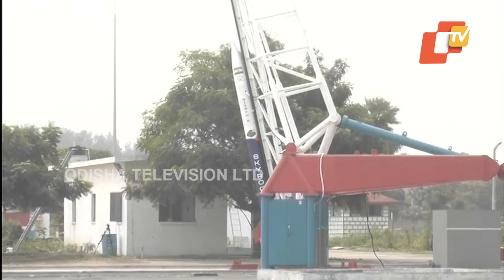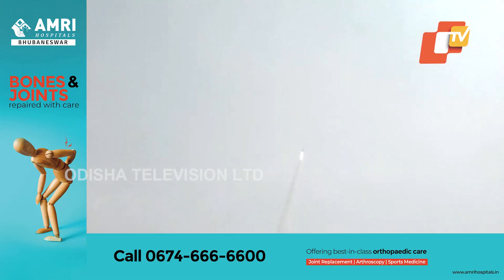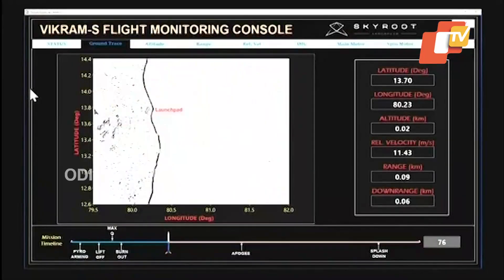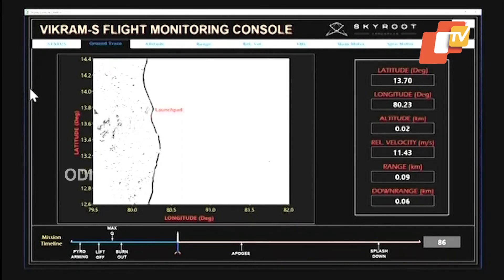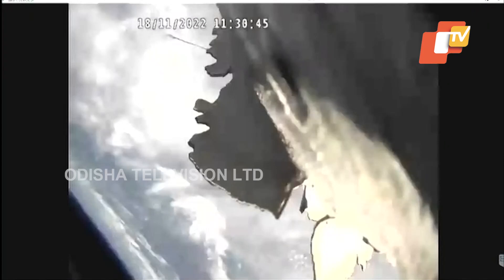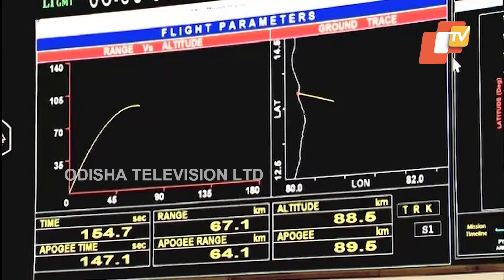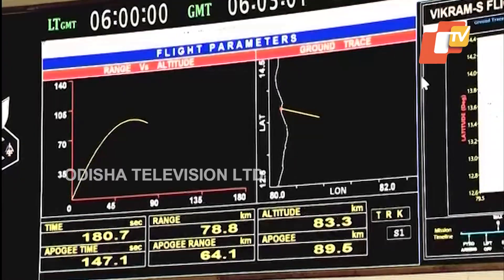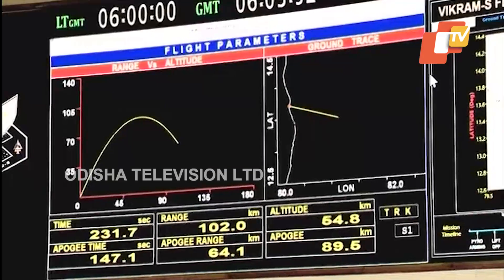Skyroot launches India’s first private rocket named Vikram-S